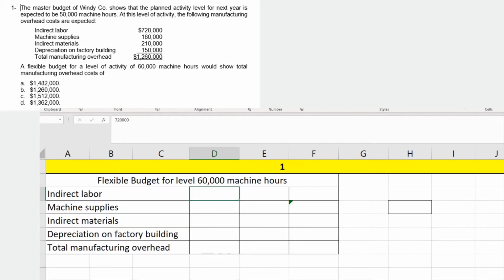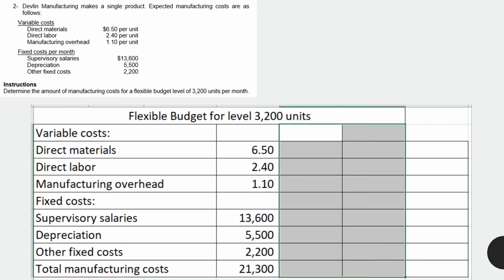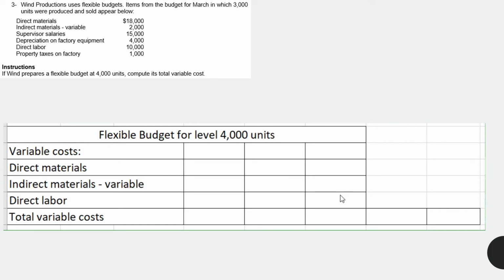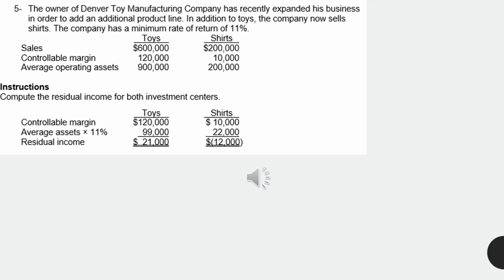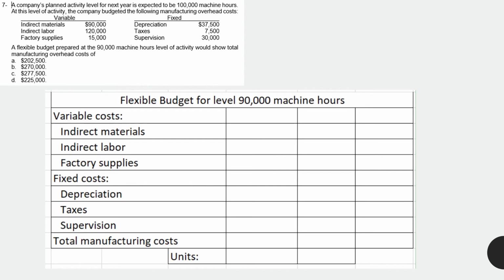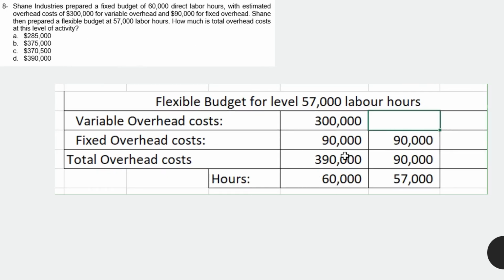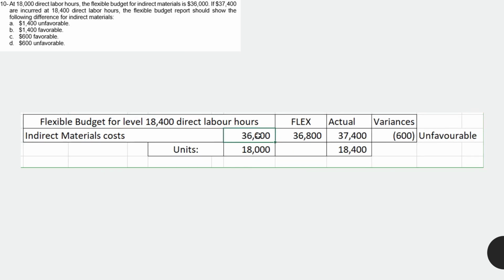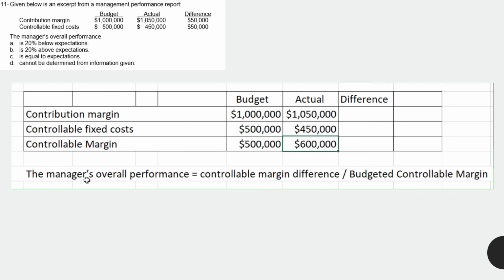Chapter14 Activities Examples MLittle Summer2021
Fanshawe College
ACCT 5012
Chapter 14
Budgetary control and Responsibility Accounting
Examples